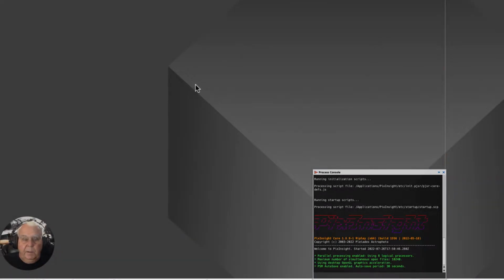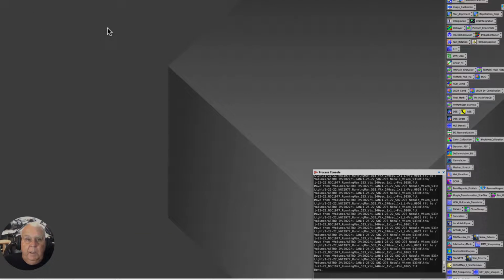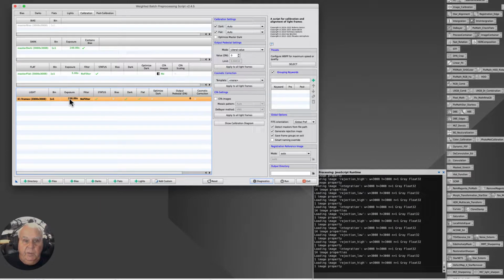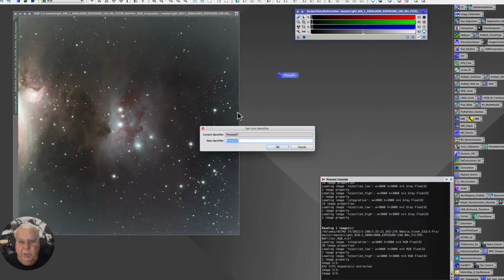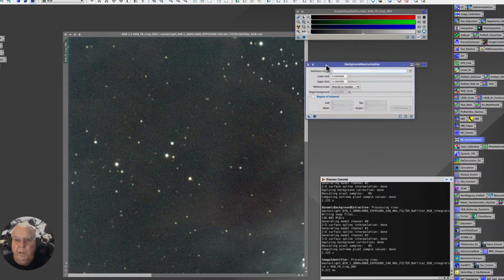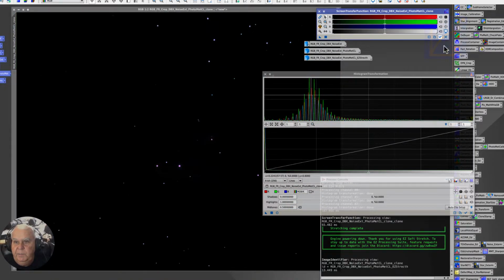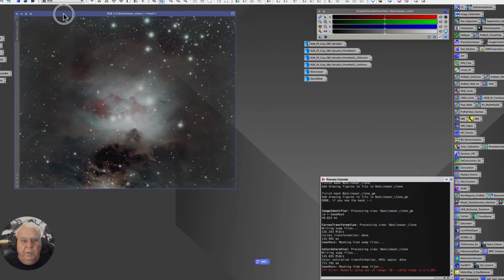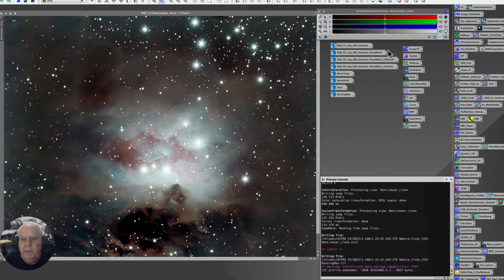OSC processing using PixInsight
From the Weighted Processing Script to a finished image.   All of the  process steps for Sh2-276 the Running Man.   I used a ZWO  ASI533MC camera on an Vixen ED81s refractor scope.   The data was acquired on Jan 25, 2022